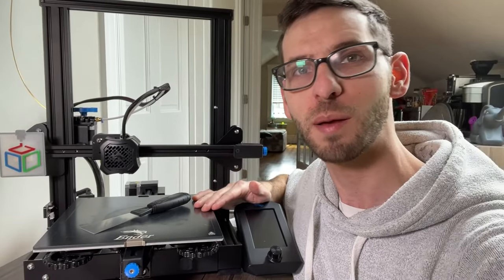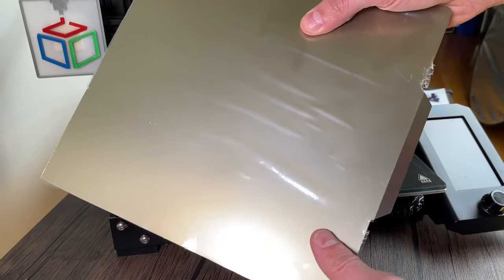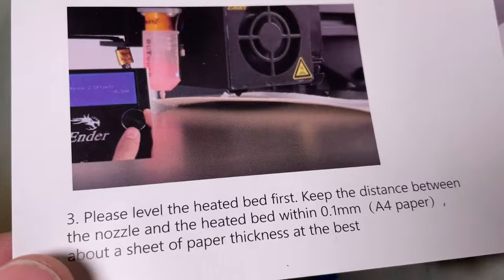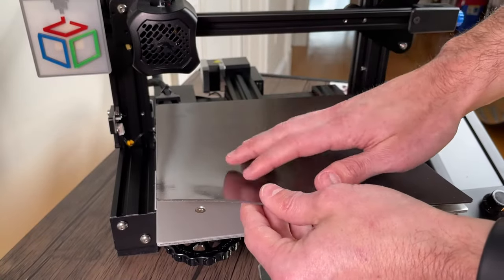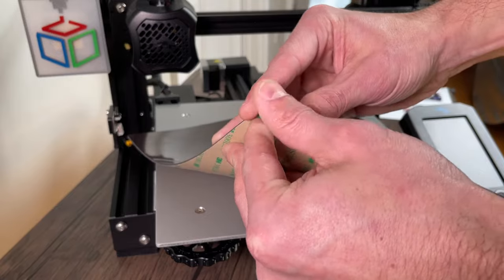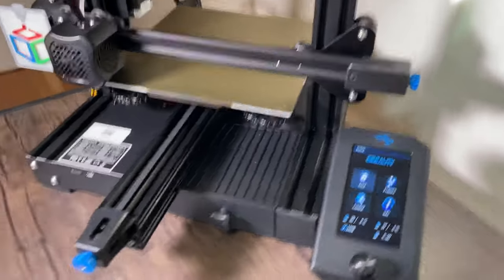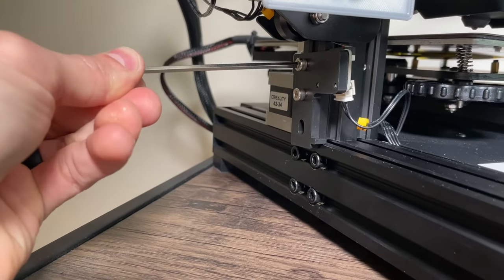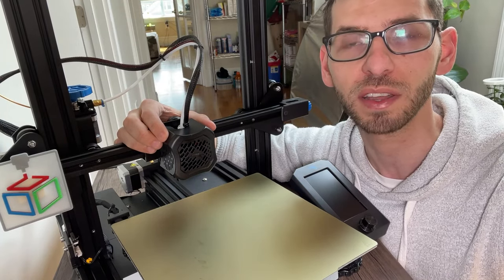How to Install a PEI Flexible Magnetic Bed on a Ender 3v2 3D Printer (Upgrade)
In this video I show you how to install a flexible magnetic bed on a Creality Ender 3v2 3D printer. The flexible magnetic bed upgrade consists of plate of spring steel with a PEI coating on it. The bed is magnetized to a magnet that is adhered to the print bed with a 3M adhesive backer. Check out the links below for more information!

☑️ 3D PRINTER ☑️
Creality Ender 3 V2

☑️ FLEXIBLE MAGNETIC BED ☑️
PEI Flexible Magnetic Bed

If you enjoyed this video make sure to hit the "Like" button, comment in the comment section below, and SUBSCRIBE to my channel for more 3D print timelapse / octolapse videos, 3D print tutorials, 3D print product reviews, and 3D print tips and tricks!